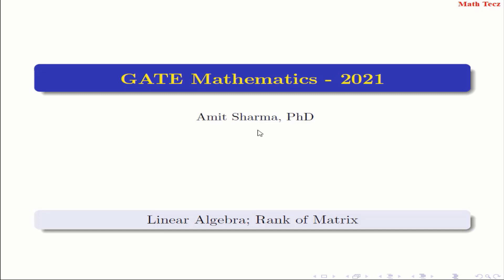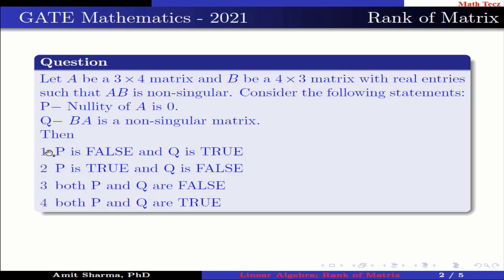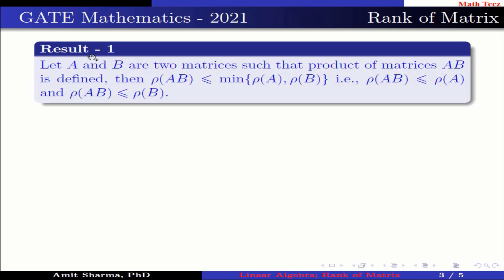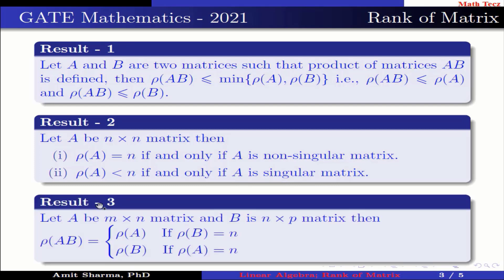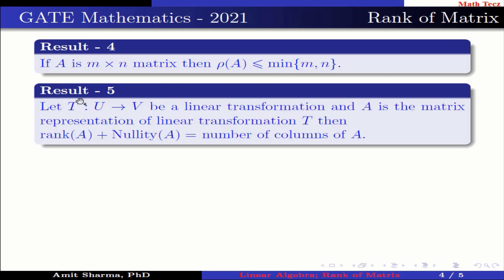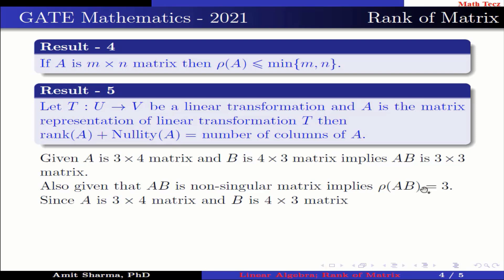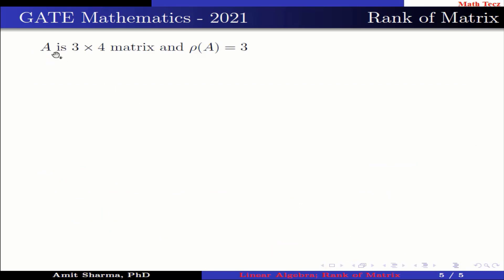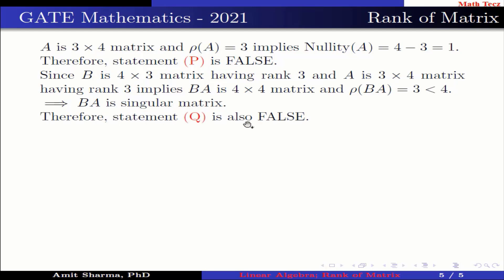||GATE MATHEMATICS - 2021|| Linear Algebra|| Rank of Matrix|| MCQ Question||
In this video we are going to solve a question of linear algebra from GATE MATHEMATICS 2021. The question is of type MCQ.